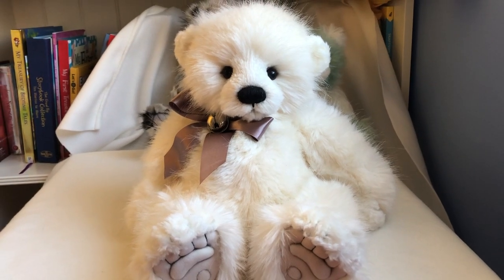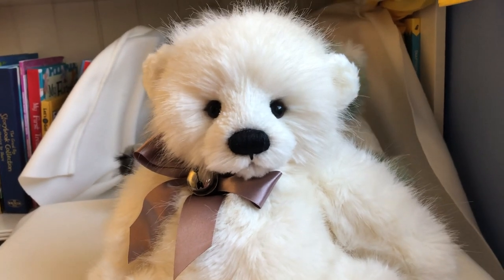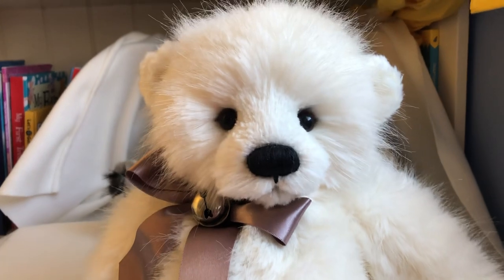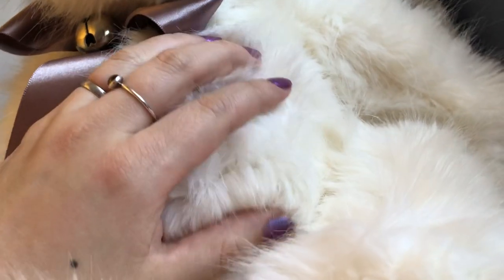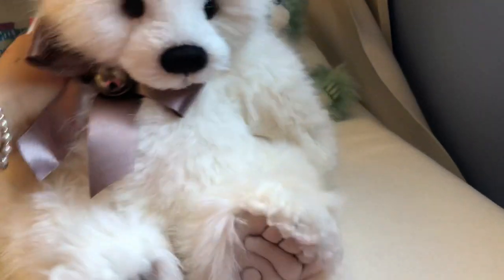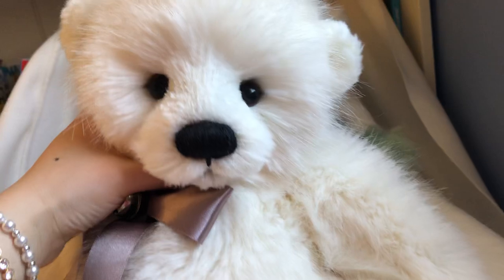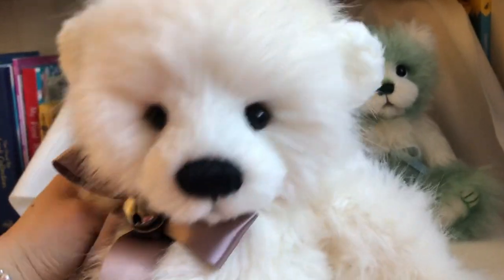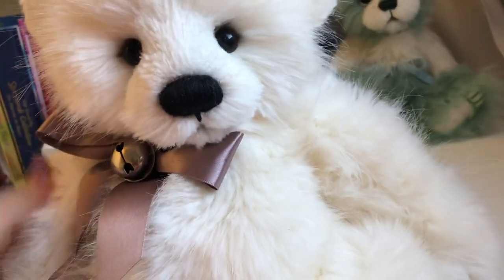Charlie Bears McKinley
Charlie Bears US exclusive bear McKinley